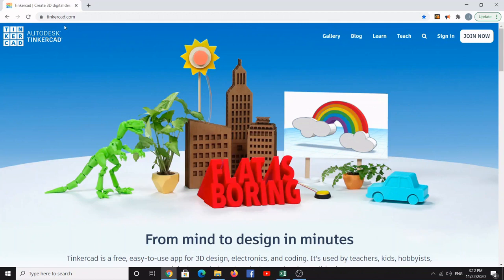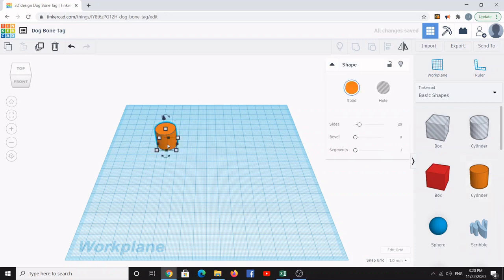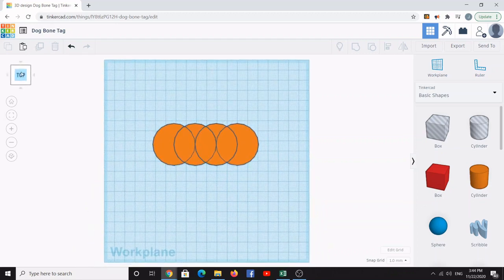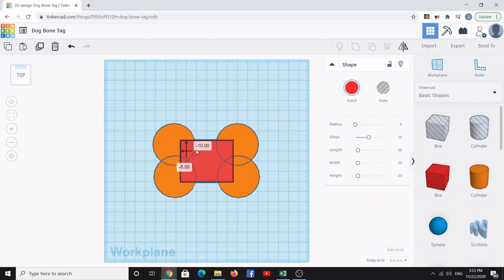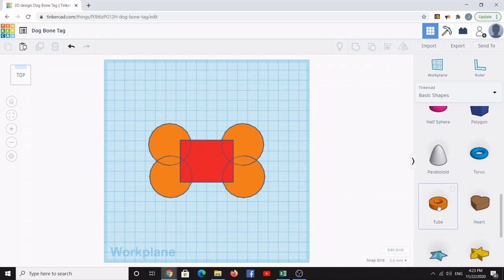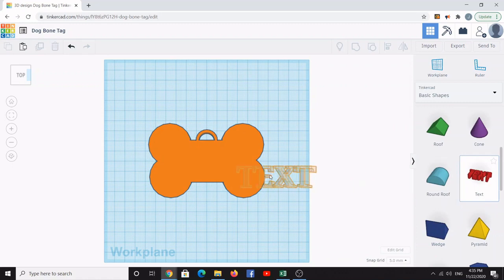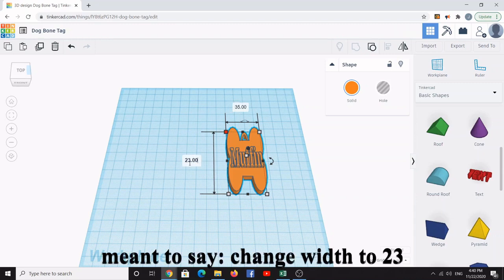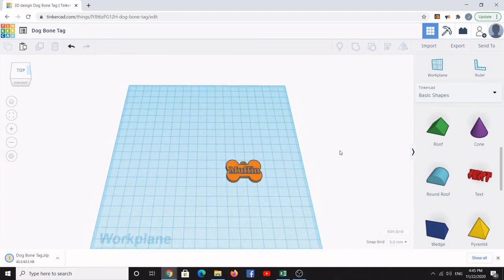3D Dog Bone Tag, Made.Digital Warrington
In celebration of man's best friend 🐶, here's a special 3D TinkerCad design tutorial! 🦴  Printing was completed courtesy of the library's 3D printer